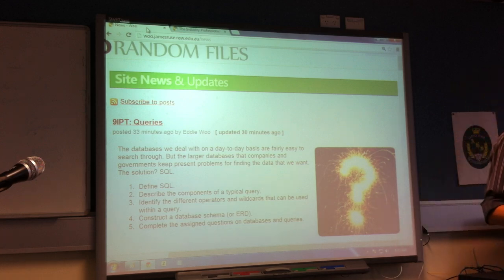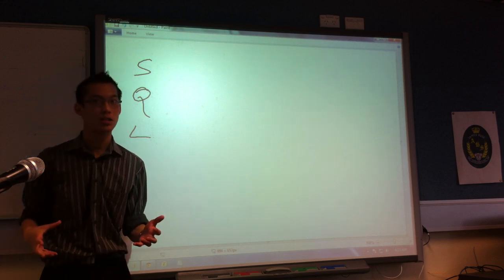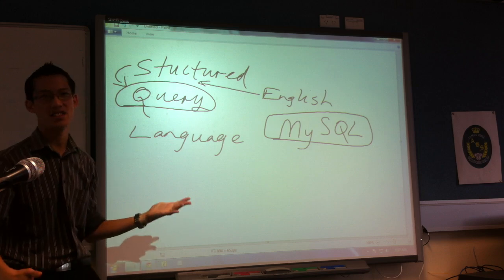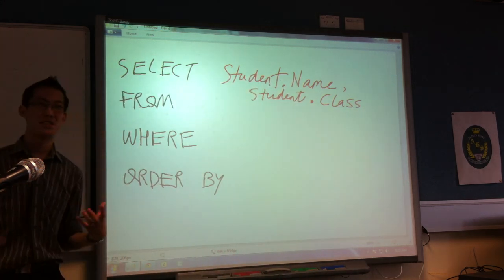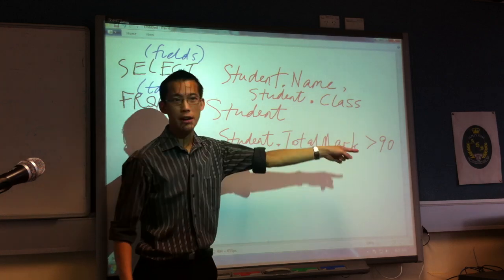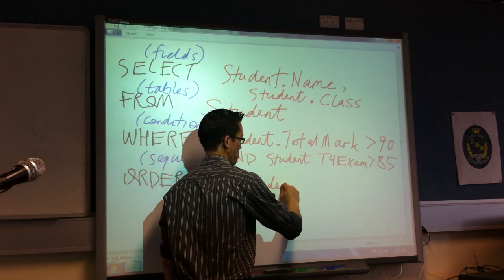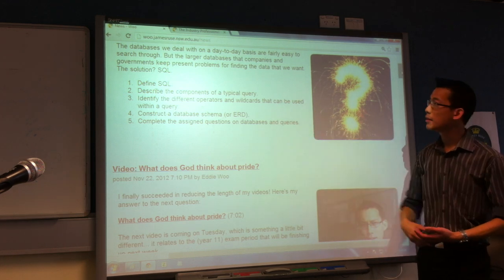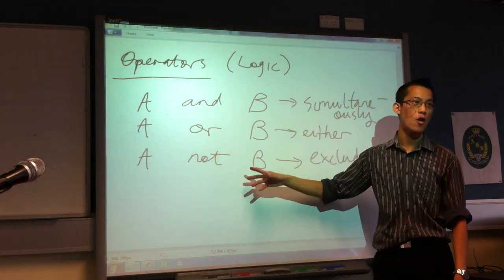SQL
What is the structure of an SQL query?
What logical operators and wildcards can be used in such queries?